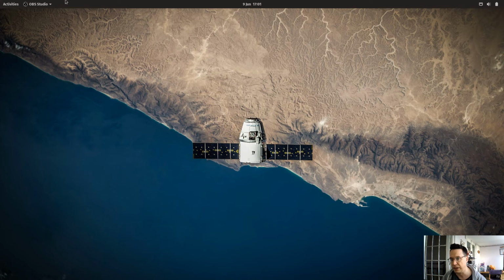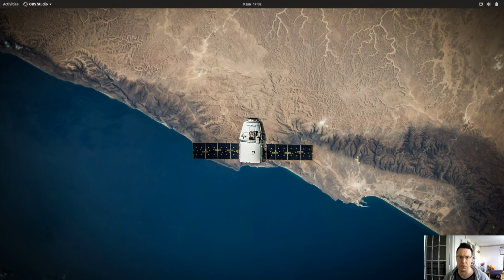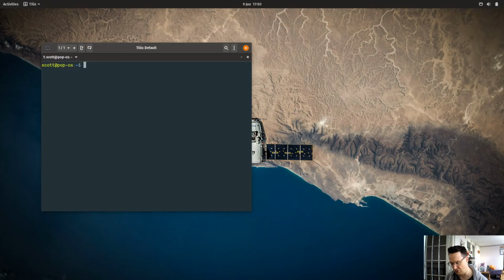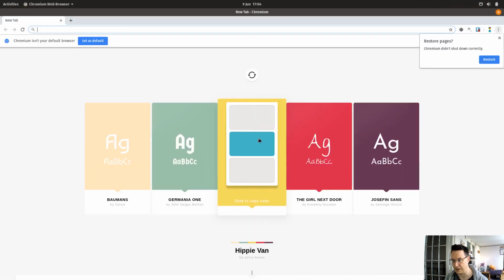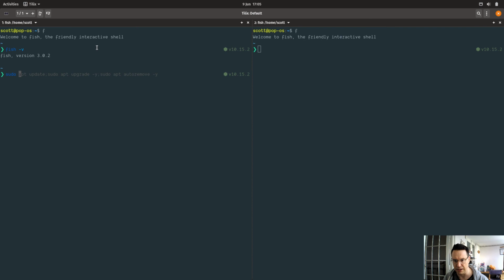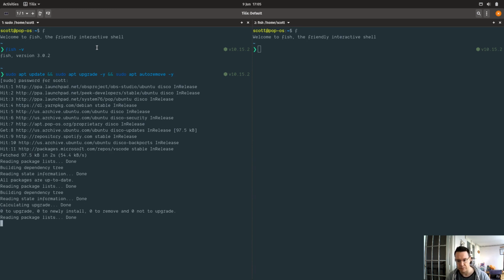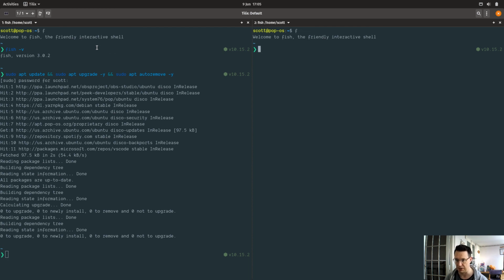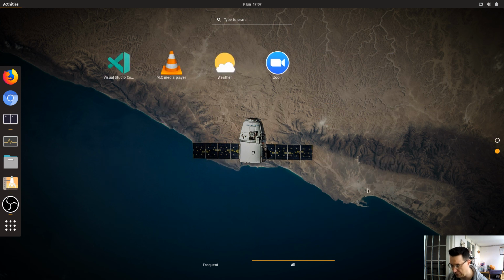Pop!_OS review!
Review of my web dev setup for using Pop!_OS